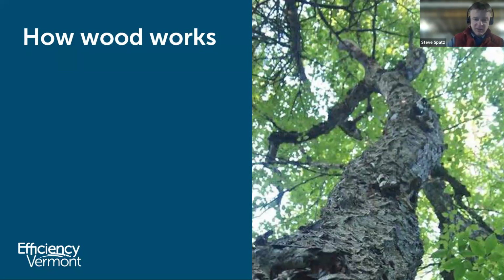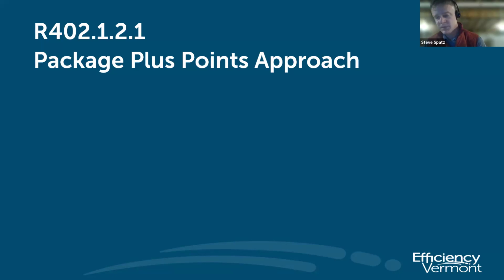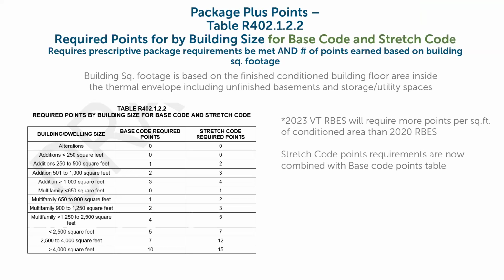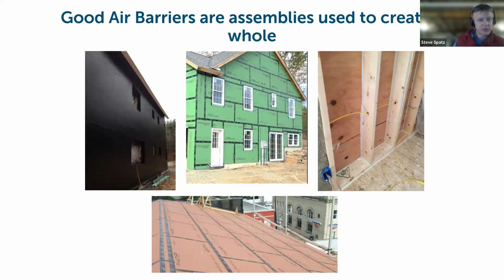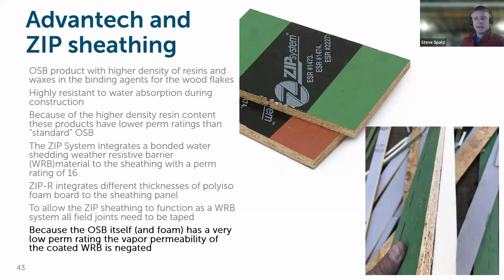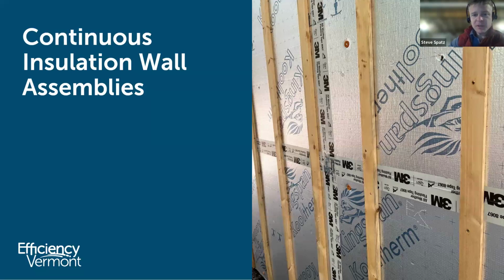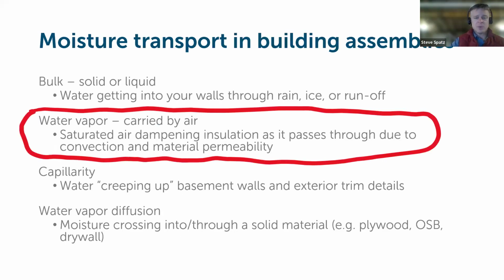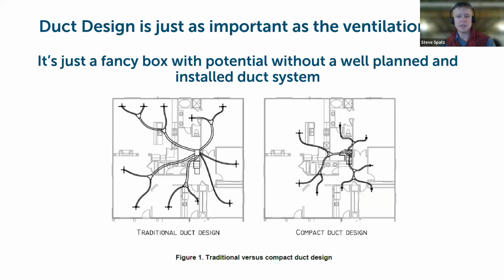RBES 2024 – Air Barrier and Vapor Flow Through Wall and Building Assemblies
Learn about RBES compliant building shell and air barrier design.